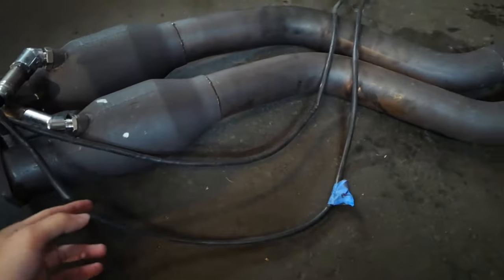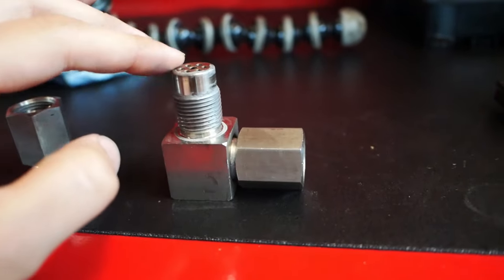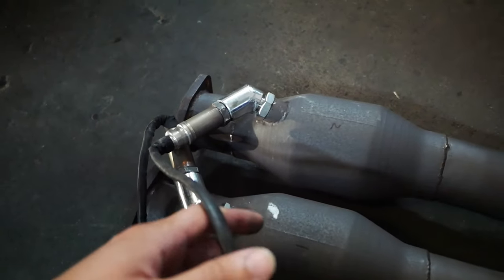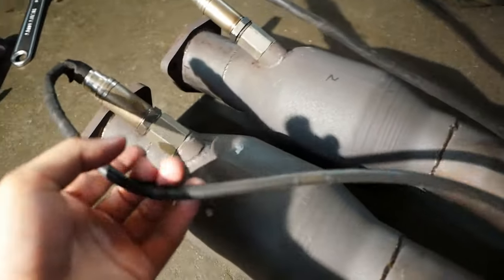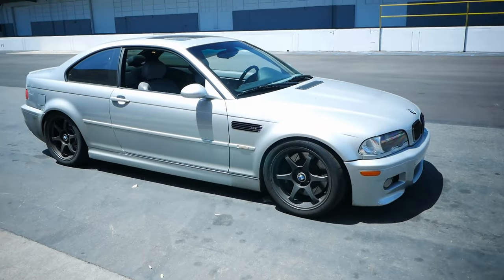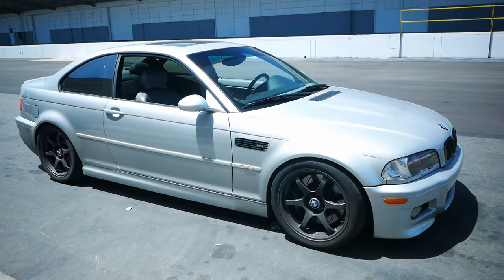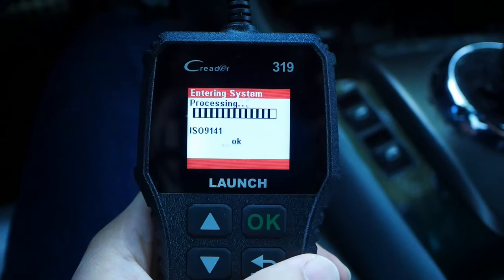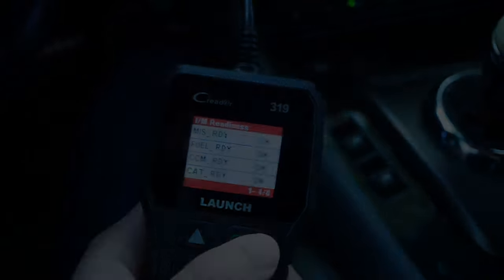Fix P0420 Code | How To Use O2 Sensor Spacers | Project M3 Episode 2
Do O2 Sensor Spacers/eliminators really work? There has been a mixed bag of yes they do and no they don't. I set to answer that question on the Project E46 BMW M3 that was having the dreaded P0420 CEL check engine light code as well as P0139.

In this episode we set out to fix these OBD2 catalytic converter emissions related issues once and for all.  We try various styles and lengths and briefly go into the concept of how O2 sensor spacers work.

*Informational purposes only. Follow the law. Drive and perform at your own risk.
OBD2 Reader

-O2 Sensor Spacers-
*apparently eBay and Amazon have removed all O2 sensor spacers from their pages. You can still use the original spark plug non-fouler trick. Buy a pair as you may need to stack them to get the right length.*

If you're O2 sensor threads are a big messed up like mine:
O2 sensor thread repair die
O2 sensor hole repair tool

Skip to your favorite section:
0:00:00 - Intro
0:01:00 - P0420 / P0430 CEL Code
0:01:06 - P0133 / P0139 CEL Code
0:01:45 - Don't Mix Up Your O2 Sensors!
0:02:04 - How O2 Sensor spacers work
0:02:29 - I want to buy you $100 in car parts!
0:02:42 - Re-install Cats and Drive Cycle
0:04:12 - Results
0:04:51 - Recap
Universal Drive Cycle (there are car brand specific ones too. Search!)

1. My virtual tip jar (no sign up or fees)
3. Watching a video all the way through, liking and commenting